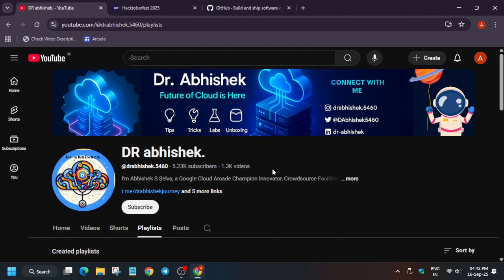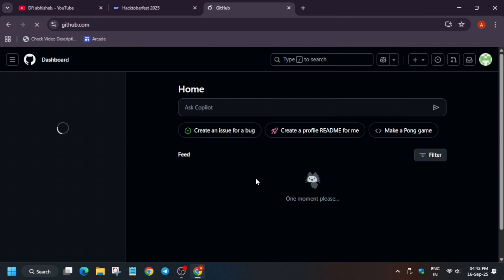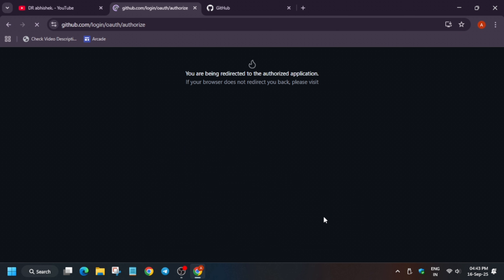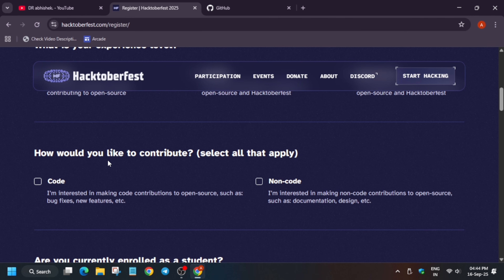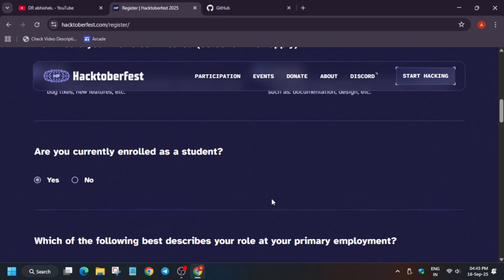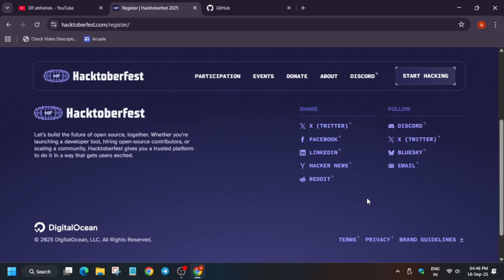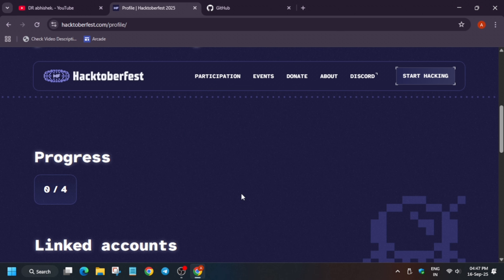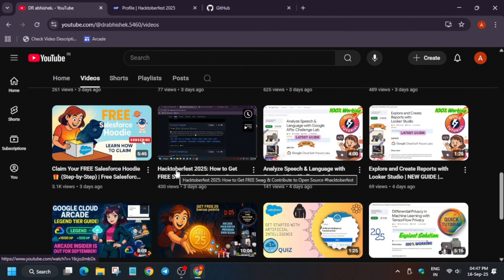How To Register For Hacktoberfest 2025 || How To Link Github Account || Free Virtual Swags Kit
Hacktoberfest 2025: How to Get FREE Swag & Contribute to Open Source

🔍 Common Queries
hacktoberfest 2025
hacktoberfest 2025 roadmap
hacktoberfest 2025 contribution
beginner hacktoberfest 2025 projects
hactoberfest 2025 holopin badge
will there be a hacktoberfest 2022?
hacktoberfest 2020
hacktoberfest 2021
hacktoberfest 2022
hacktoberfest 2024
hacktoberfest 2023
how to contribute in hactoberfest 2025
hacktoberfest 2019
hacktoberfest 2018
hacktoberfest 22
hacktoberfest
hacktoberfest 2020 shirt
hacktoberfest 2020 swags
hacktoberfest 2022 swags
hacktoberfest 2023 swags